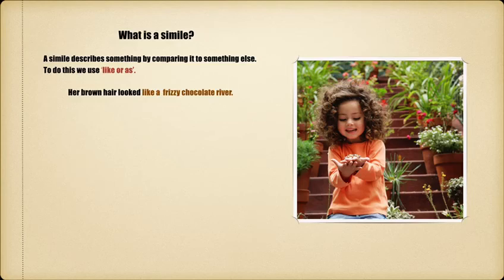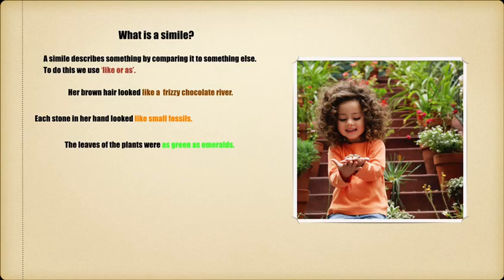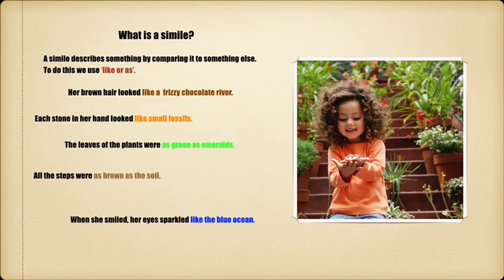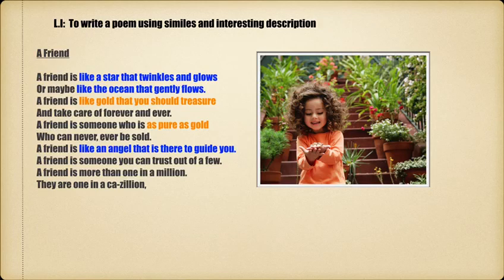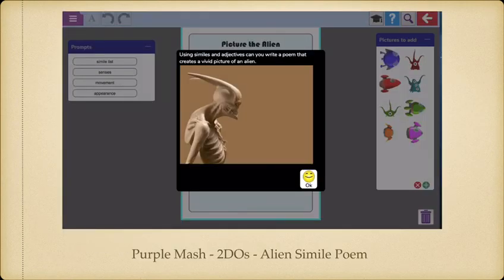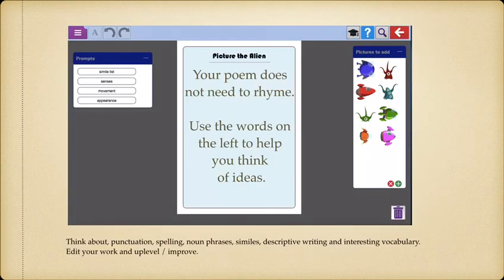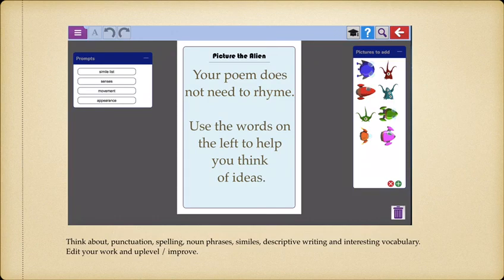02.04.20 Y3 English - Poetry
Video from Mr Loza. Watch the PowerPoint and complete the tasks in Purple Mash.